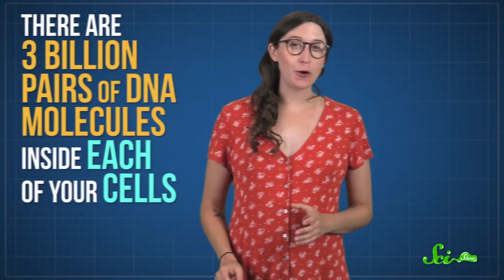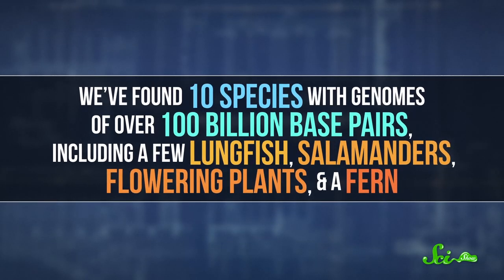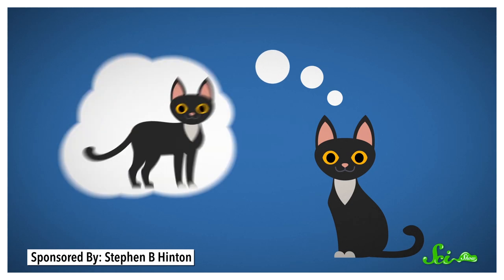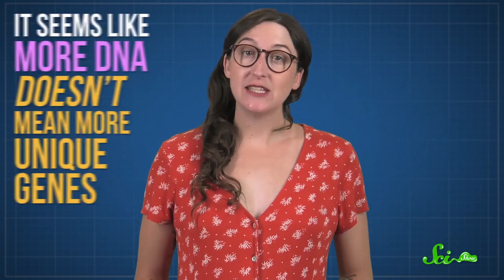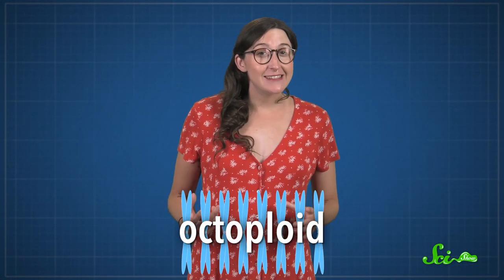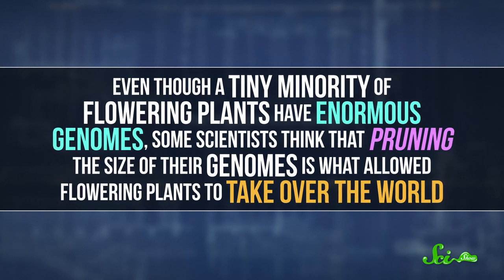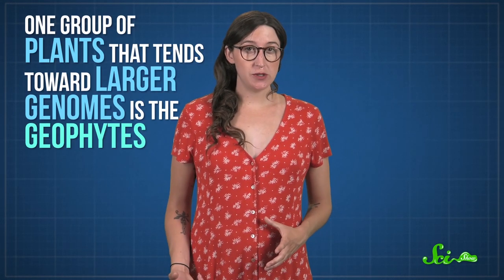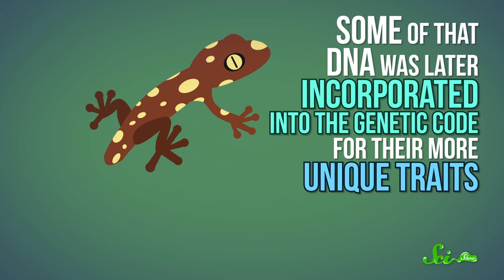The Mystery of the Biggest Genomes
Skillshare is offering SciShow viewers two months of unlimited access to Skillshare for free!

3 billion base pairs is a pretty typical genome size for organisms like us, but there are a few plants and animals with genomes so huge they completely blow this number out of the water.

Hosted by: Olivia Gordon

for hand selected artifacts of the universe!
Dooblydoo thanks go to the following Patreon supporters: Lazarus G, Sam Lutfi, D.A. Noe, سلطان الخليفي, Piya Shedden, KatieMarie Magnone, Scott Satovsky Jr, Charles Southerland, Patrick D. Ashmore, Tim Curwick, charles george, Kevin Bealer, Chris Peters